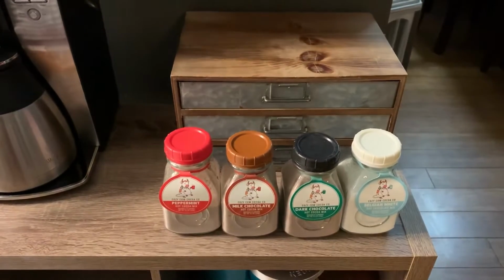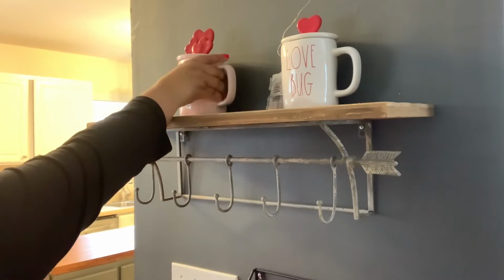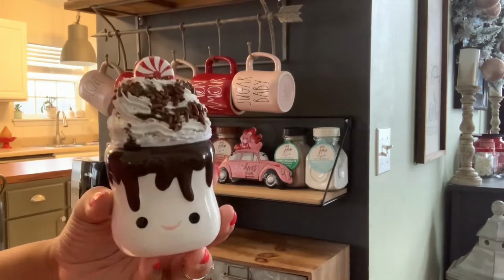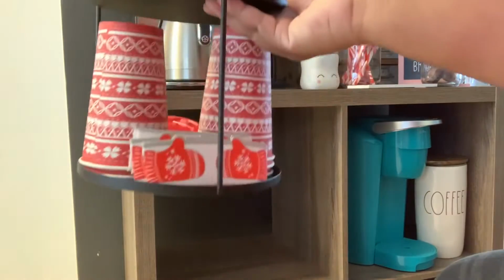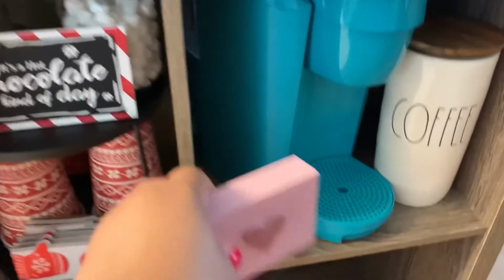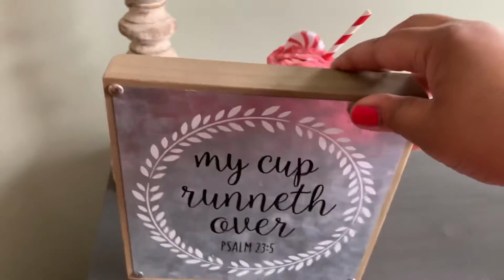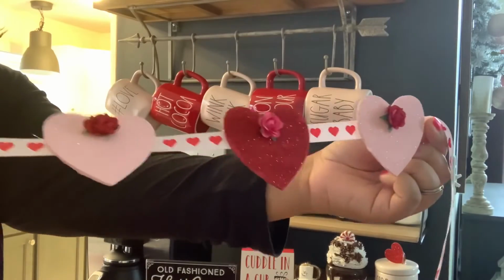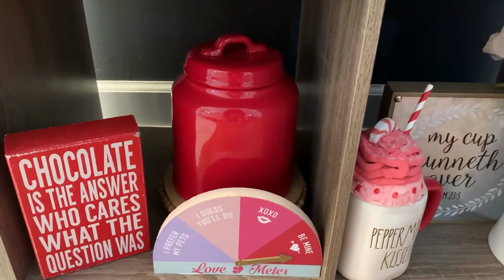VALENTINE'S DAY COFFEE BAR | VALENTINES DAY COCOA BAR IDEAS |VALENTINE'S DAY DECORATE WITH ME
Hi friends!!!  I’m so excited to show you the transformation of my COFFEE BAR/COCOA BAR for VALENTINE’S DAY.  I hope you enjoy how I incorporated items I previously had with new decor and some of my recent DIYs.  If you haven’t checked out my Valentine’s Day Playlist, I have it linked below.  Happy decorating!

XO, Leanna